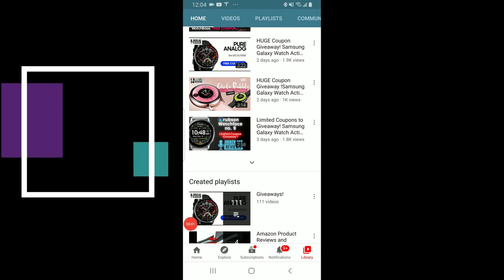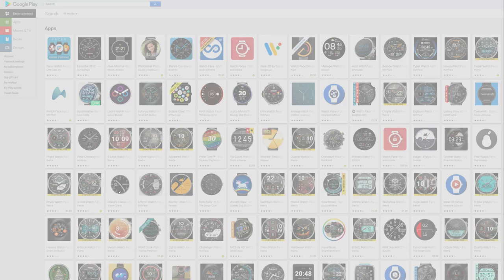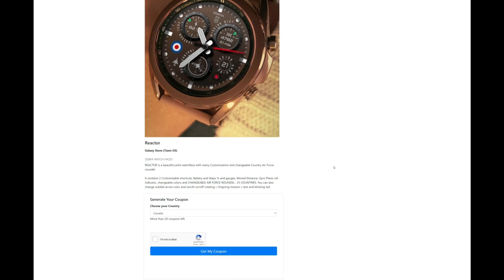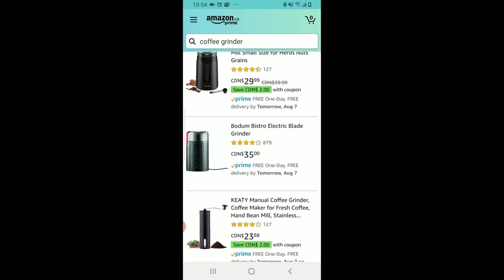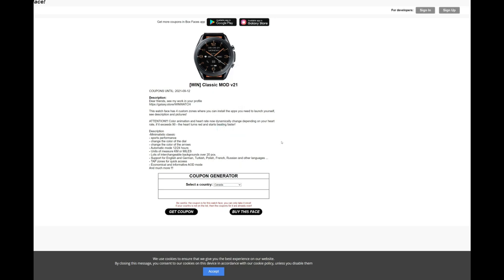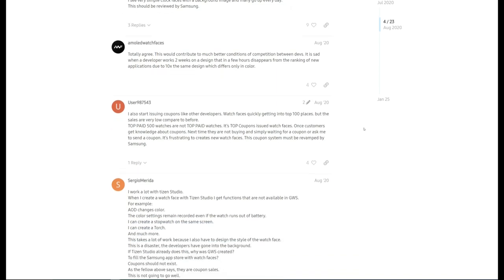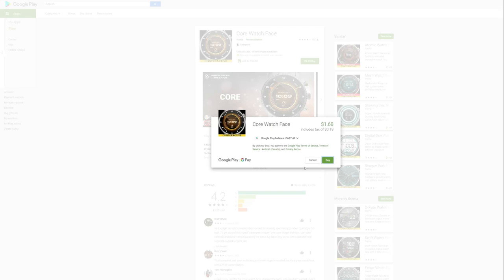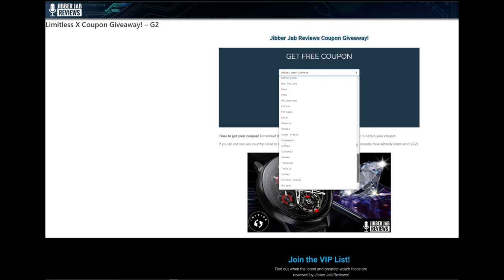Google Play Store vs Samsung Galaxy Store - Coupon Policy Differences Revealed!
Is this episode we reveal the difference behind the coupon policies for Samsung and Google including the real reason why Samsung implemented these two triggers to control and restrict mass coupon code use in the community.

Samsung Watchfaces
Smartwatch